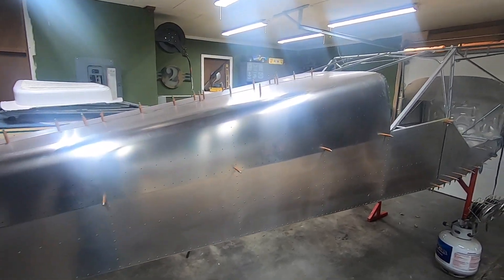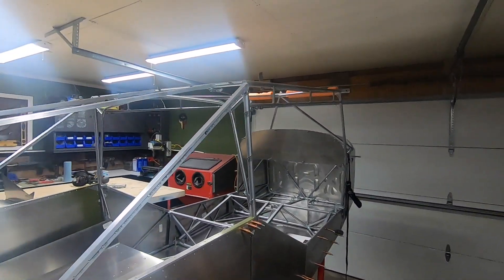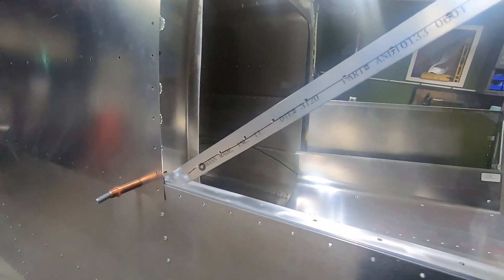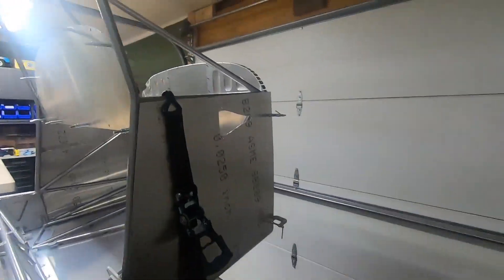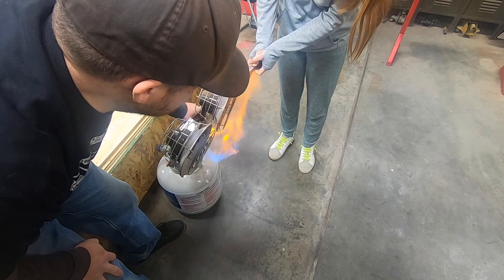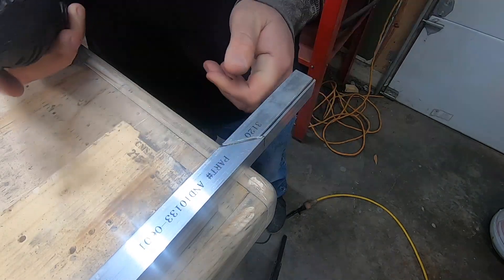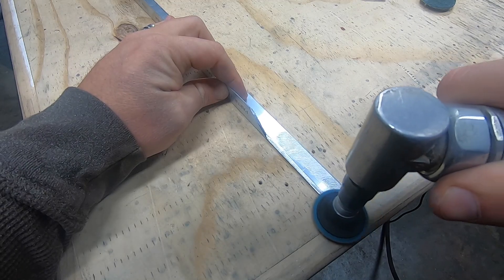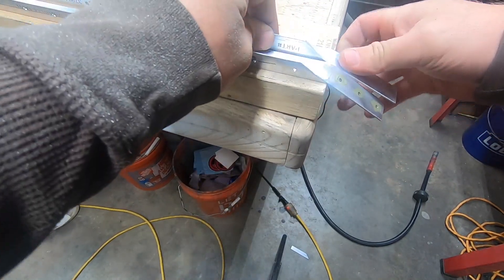RANS S21 EP17 WINDOW SUPPORT REWORK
Reworking the window support parts on the P2Aero Rans S21.

1/8 Cleco